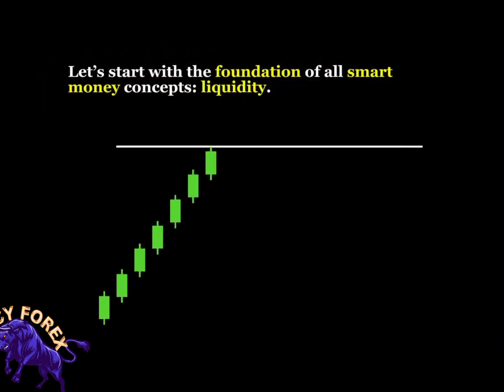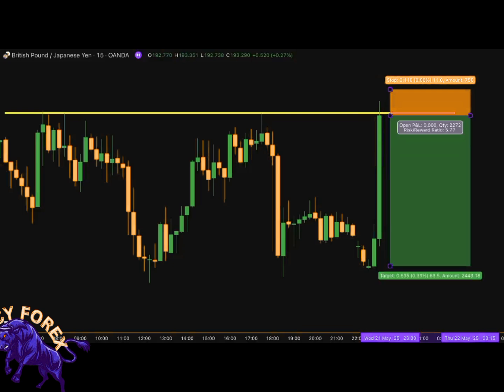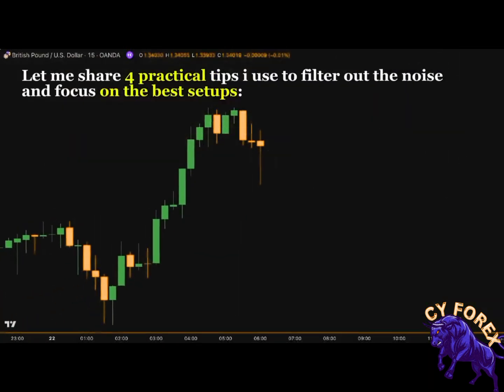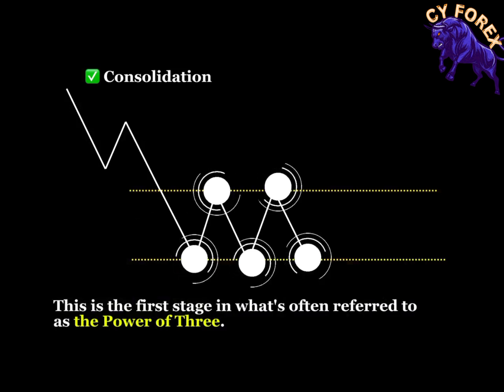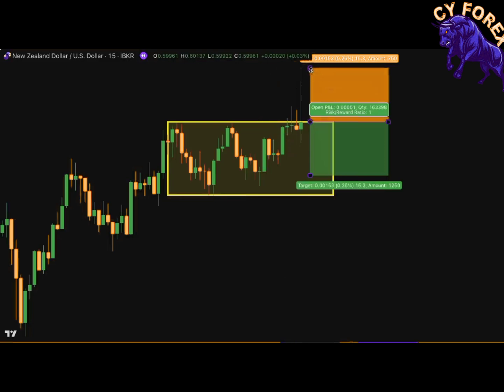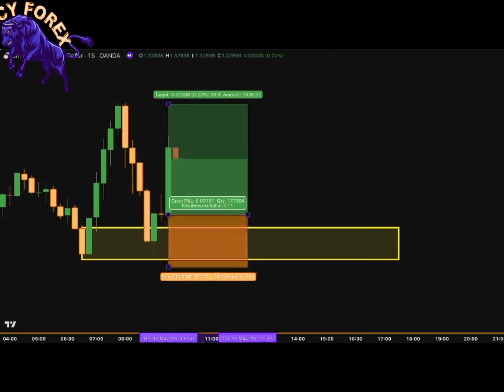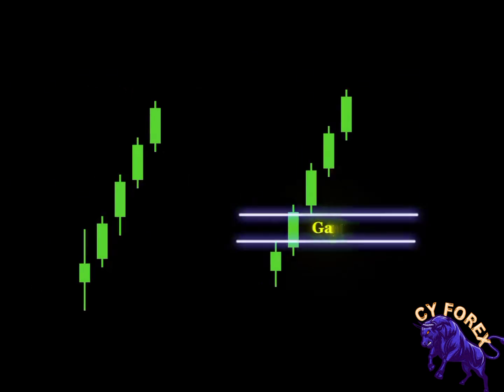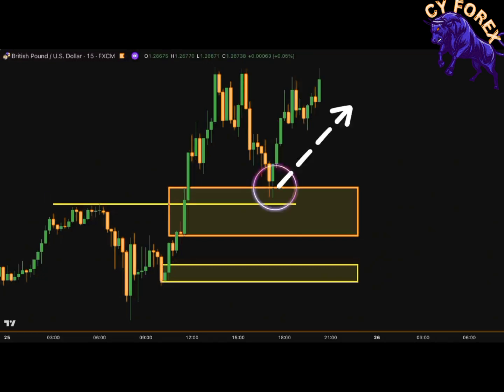Full Course of ICT + SMC (Liquidity, FVG, Order Blocks & More)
Struggling to understand smart money concepts like Liquidity, Fair Value Gaps, Order Blocks, and the Power of Three? This video breaks down ICT trading strategies step by step — with real chart examples, zero fluff, and clear trading psychology.